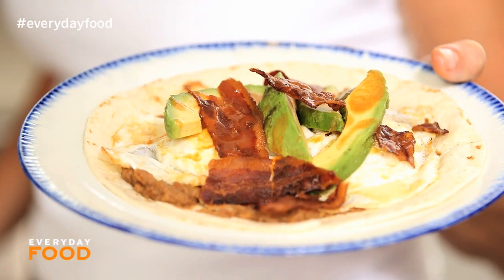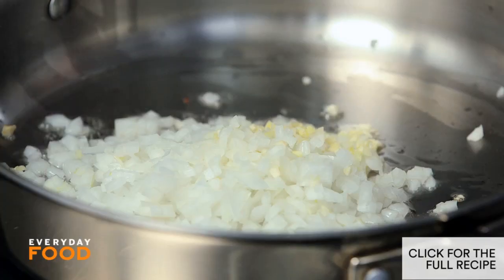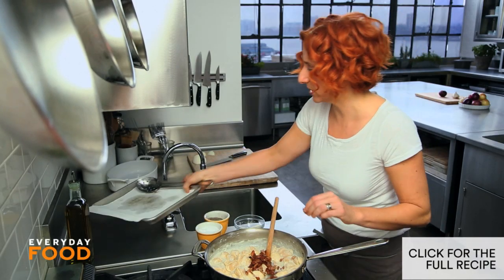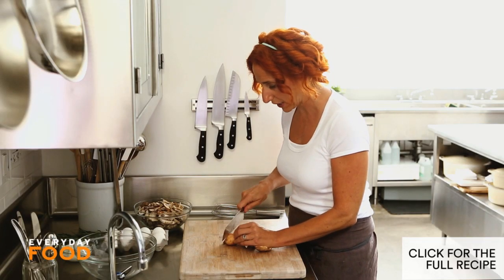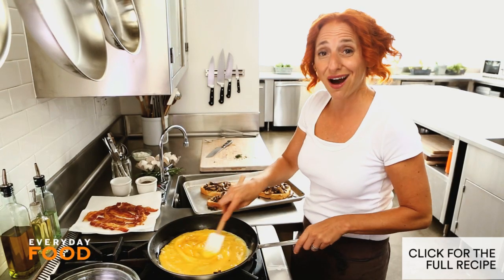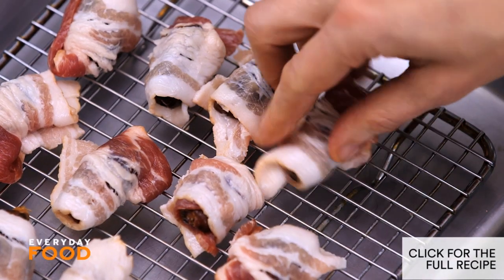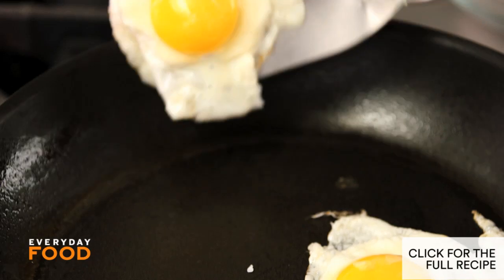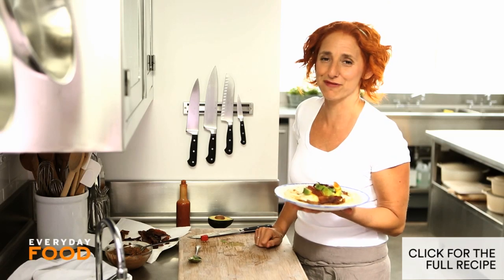4 Bacon-Friendly Recipes - Everyday Food with Sarah Carey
We're sure that you've already heard that one of the most popular sayings of the decade is “everything’s better with bacon”. Sarah proves this to be 100% true with four of her favorite bacon recipes, all in one video, like her Baked Tortellini with Bacon and her savory Bacon, Egg and Mushroom Breakfast Toast. Check it out!